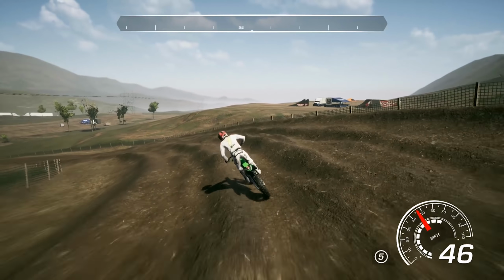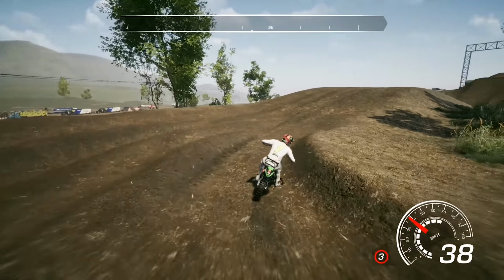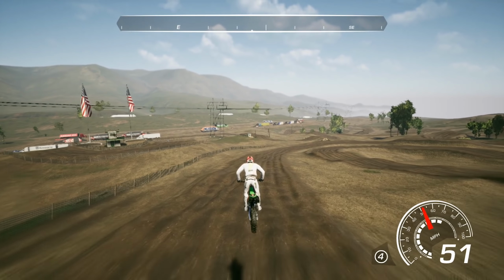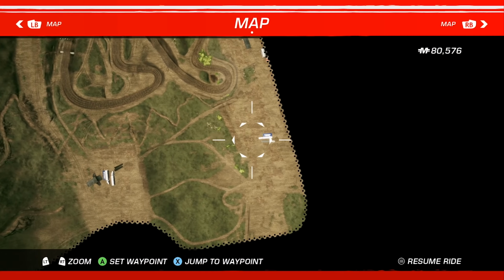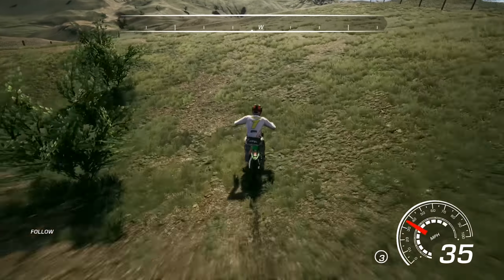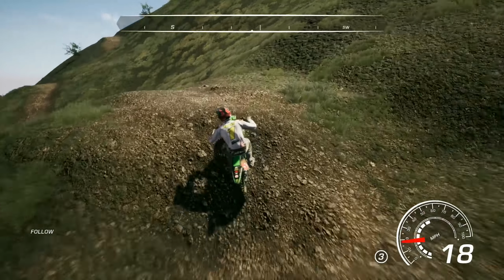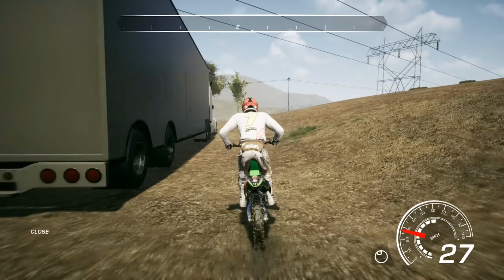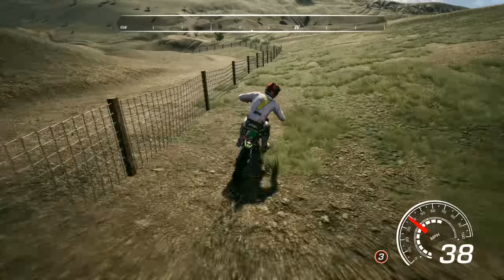MX vs. ATV All Out - 2020 Pro Motocross DLC - Thunder Valley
The Thunder Valley National track in Lakewood, Colorado, drops today as part of the 2020 Pro Motocross DLC package from the folks at Rainbow Studios. Check out some cool nuanced details of the racetrack and surrounding areas in this video!